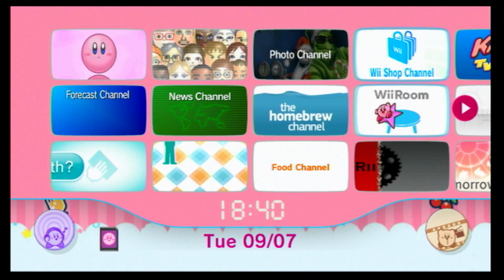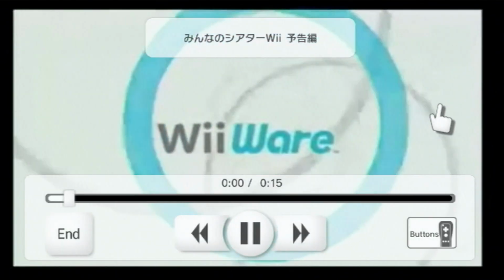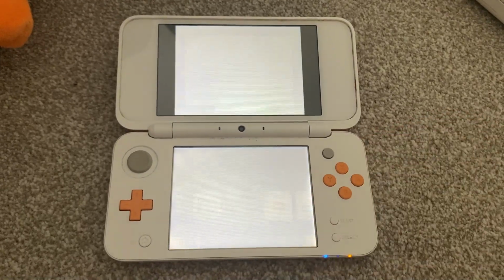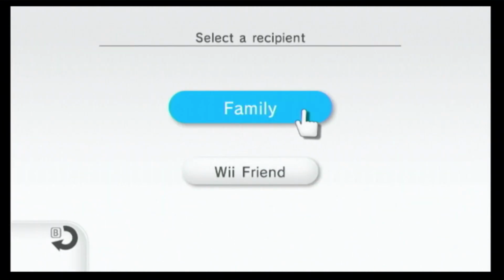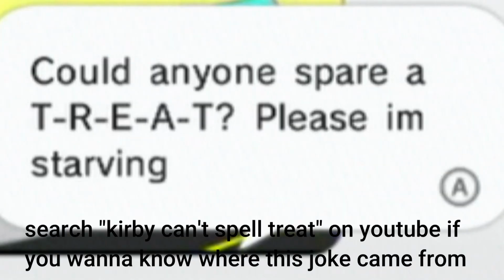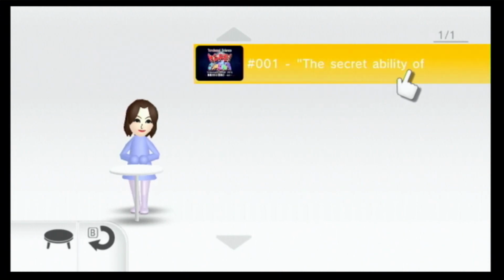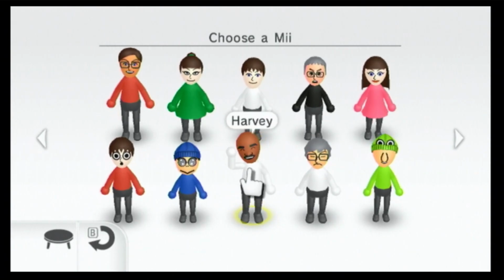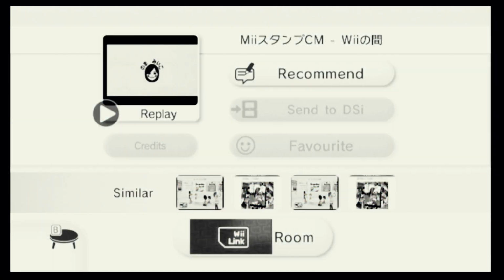Wii Room In 2024 [WiiLink Full Release Tour]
In this video, I take a look around Wii Room, a Japanese Wii service Nintendo ran from 2009 to 2012 that offered movies, TV shows and a shopping service accessible directly from the Nintendo Wii console. Thanks to an unofficial revival project called WiiLink, the channel is now accessible worldwide for people with modded Wii's, translated into English and other languages. It's a pretty fun experience, and I think you should check it out if you have a Wii! Sorry if my editing and sound is a bit awkward, I haven't done this type of video in a very long time, but I'm looking to get back into it now!

HELPFUL LINKS
Complete Wii Hacking Guide
wii.hacks.guide